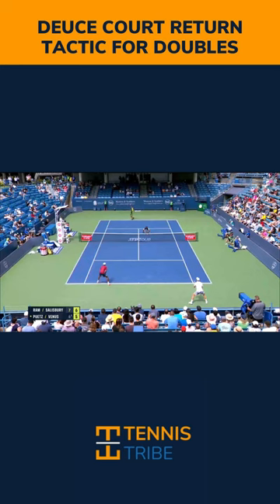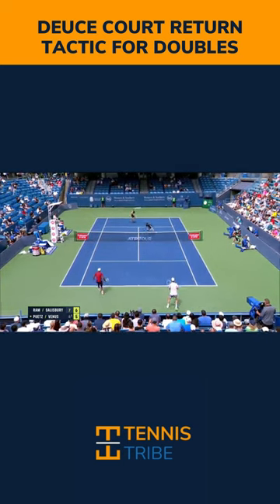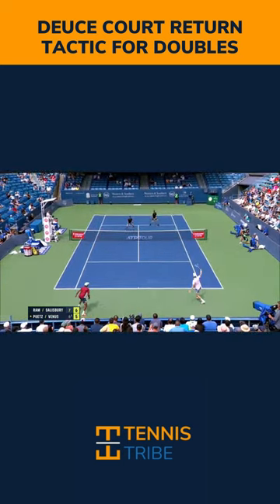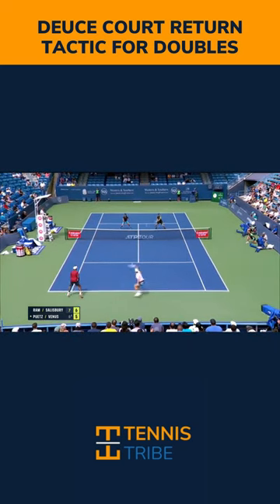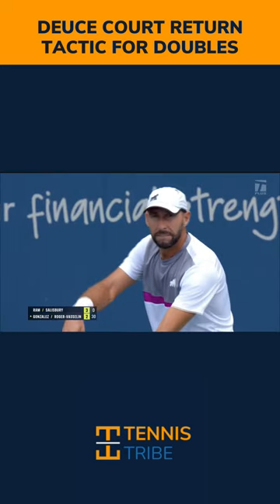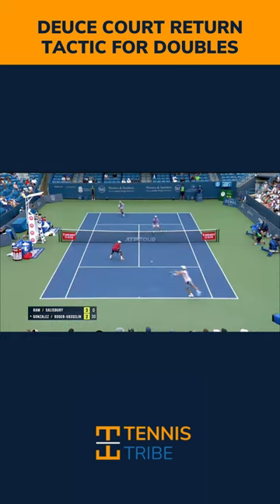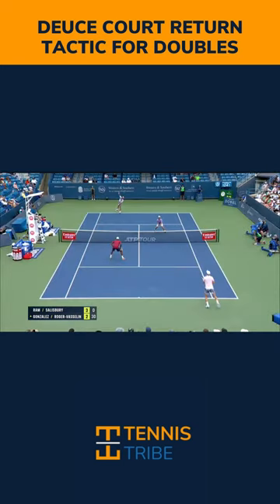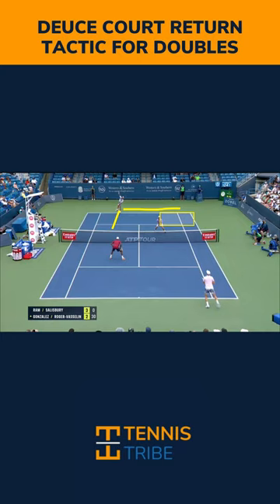Deuce Court Return Tactic for Doubles (Neutralize the Net Player)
Do you return from the deuce court in doubles?

This is a great return tactic to use against aggressive net players or teams who serve & volley.